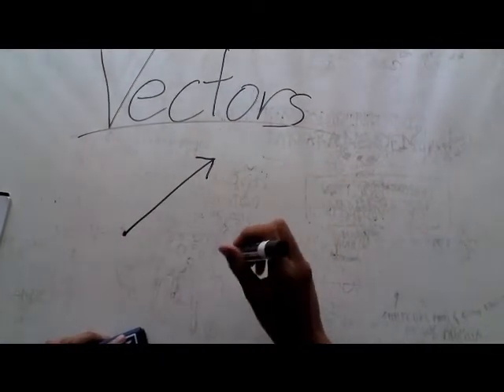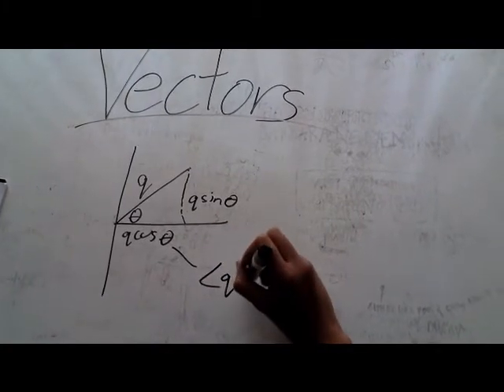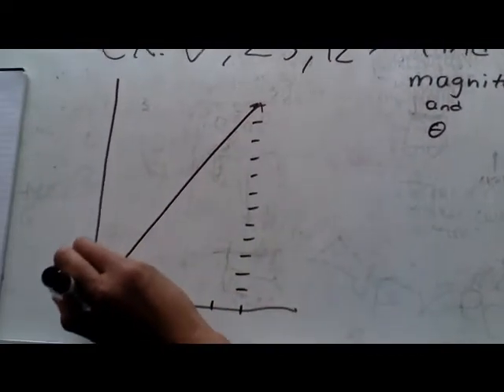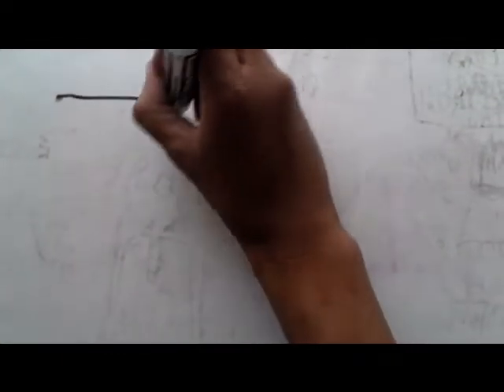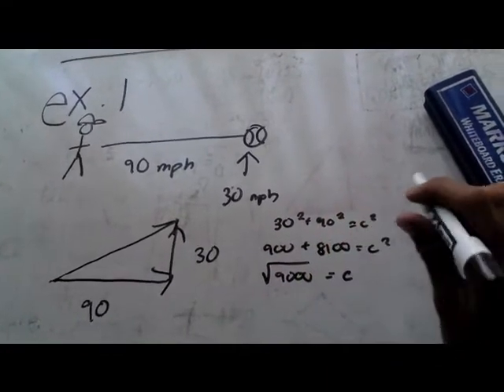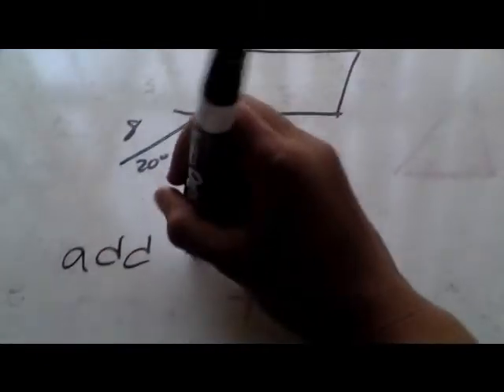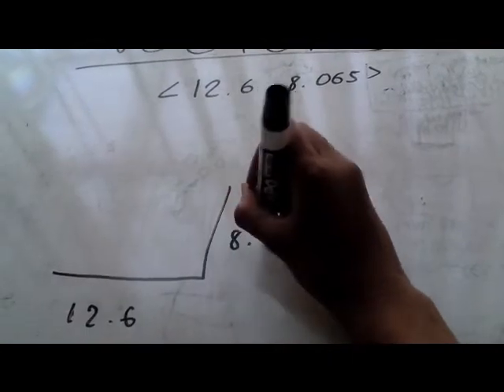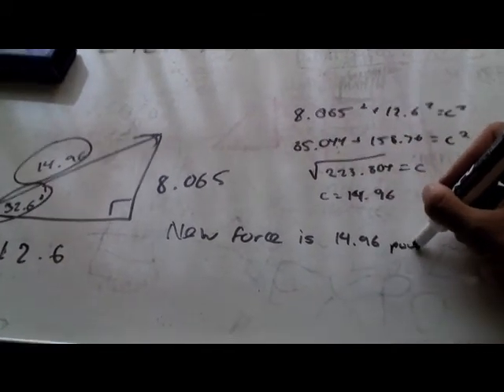all about vectors